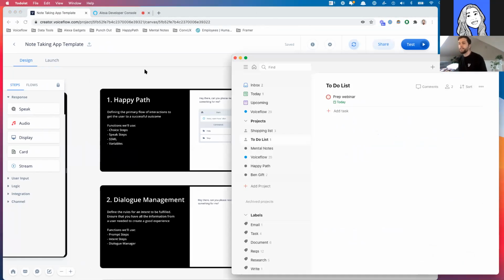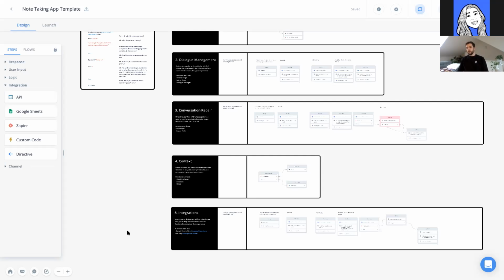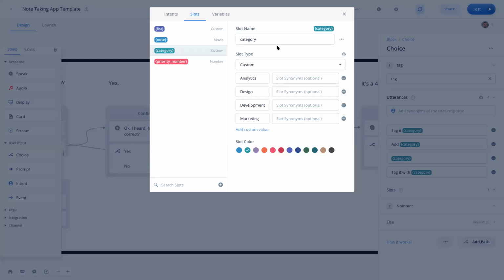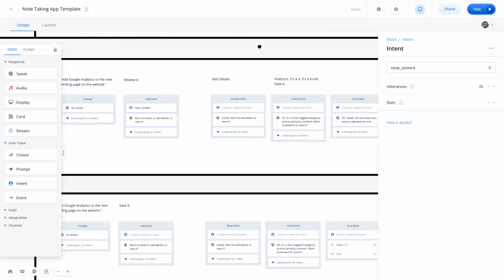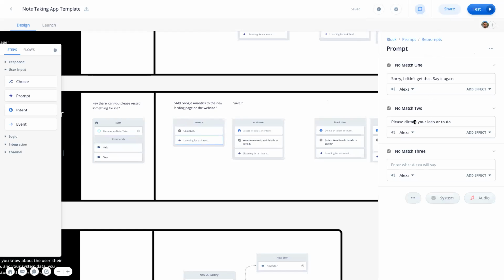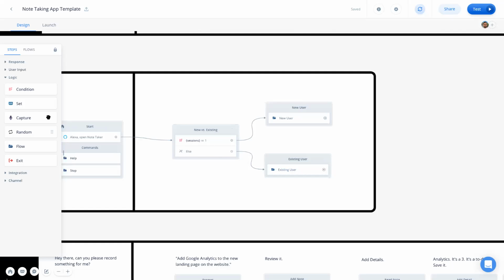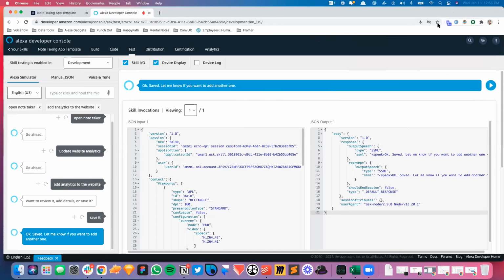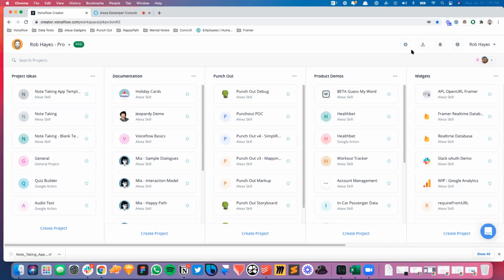Introduction to Voiceflow: Building a Note Taking App with Todoist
In this workshop, Rob Hayes – Head of Product at Voiceflow walks through the basics of conversation design and Voiceflow.

In this session, we cover:
- The basics of steps, prompts, and blocks
- How to add logic and customizations
- Prototyping and testing your design
- Q&A from the audience